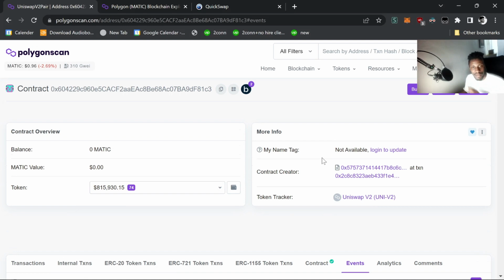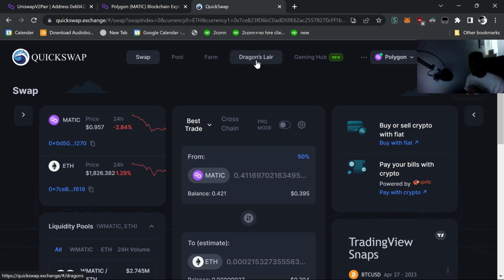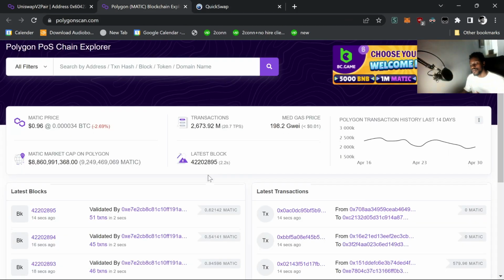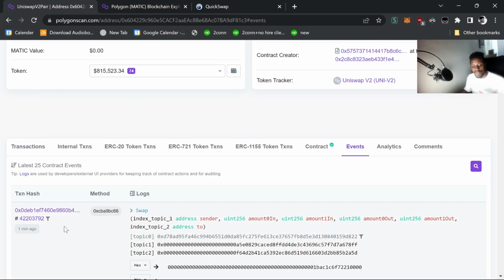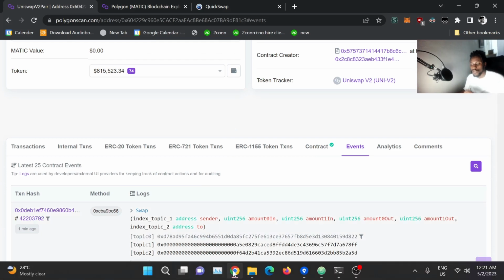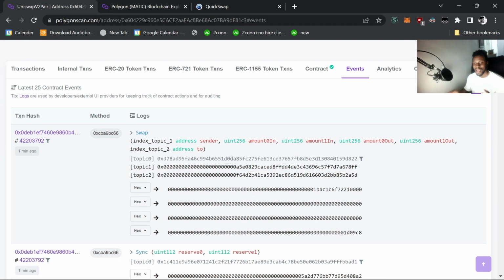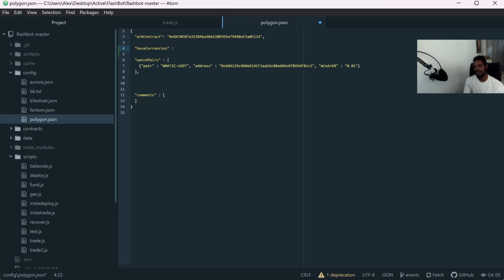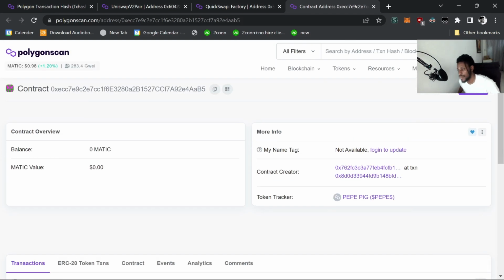Creating a crypto currency flash loan arbitrage trading bot | 4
In this video series, we'll be making a flashloan bot :)